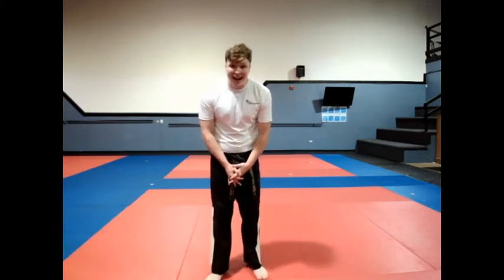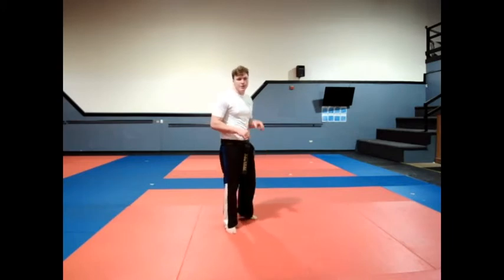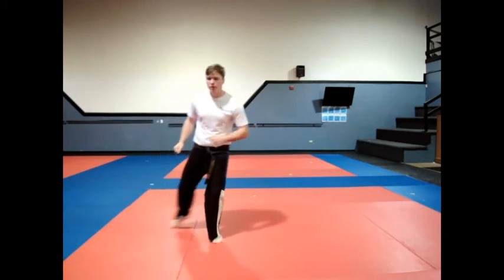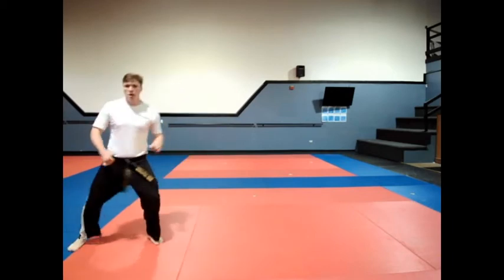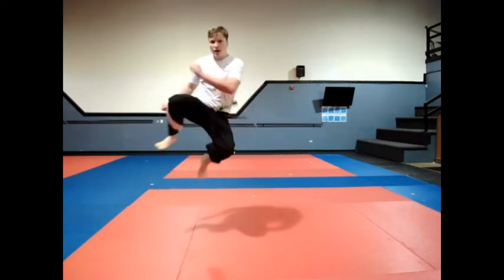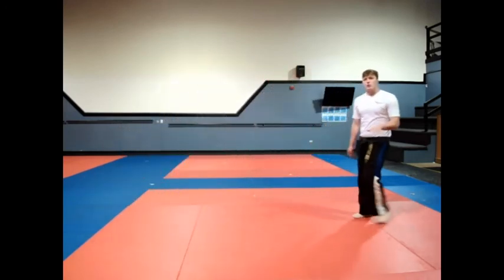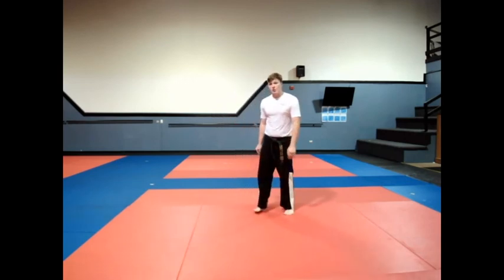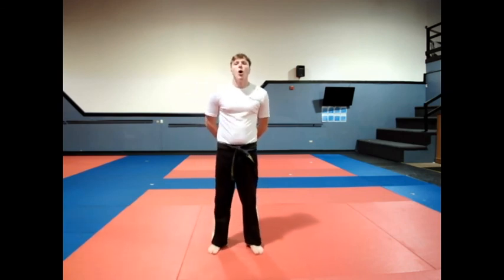8/26 - Advanced Taekwondo Class (Brown and Red Belts): flying side kicks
Live stream taekwondo class for advanced students!  Today we have a fun class planned working on  Flying Side Kick! Watch live or watch recorded!

OUR STUDIO IS OPEN!  please sign up for an in person class at the student portal or log your stripes and earn credit for online classes through the portal too!